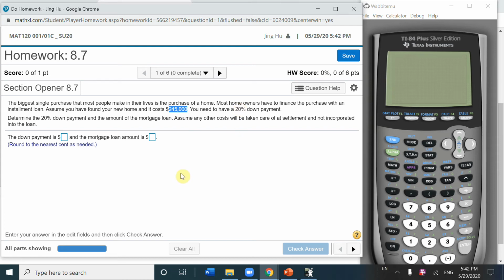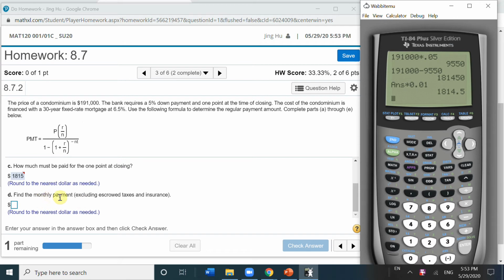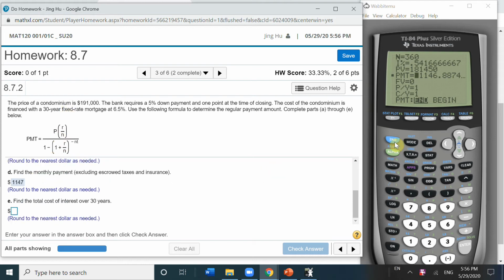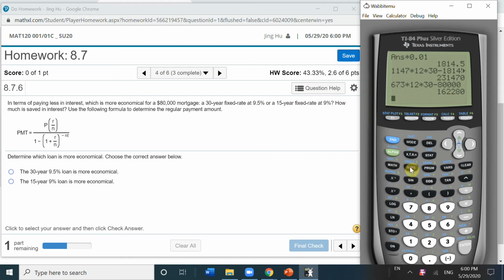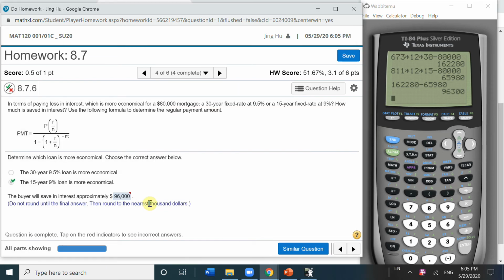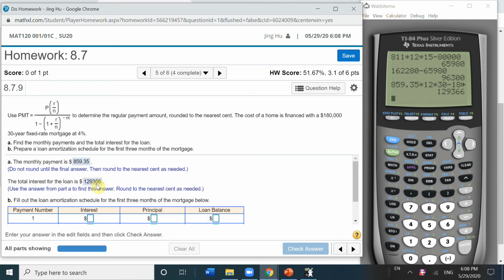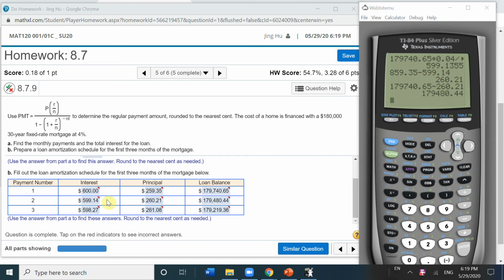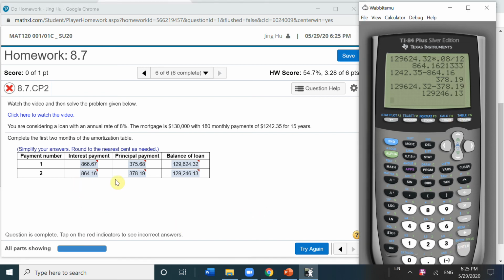8.7 Homework Solutions:The Cost of Home Ownership